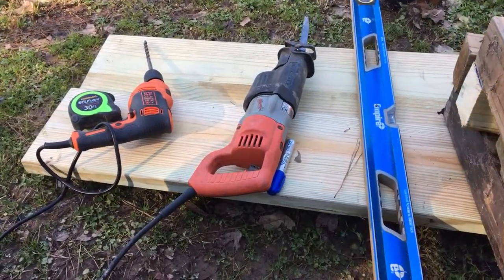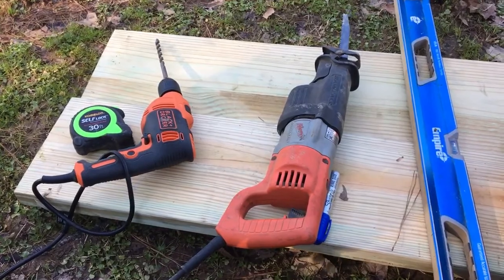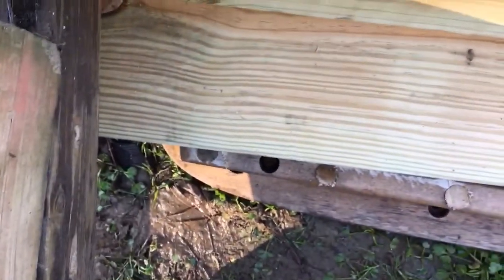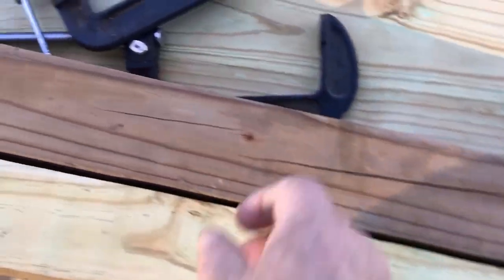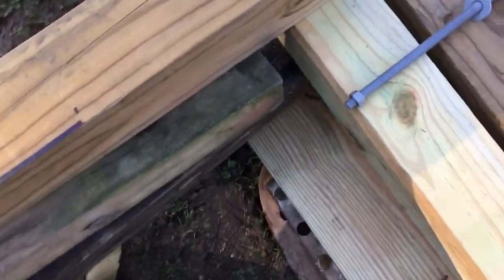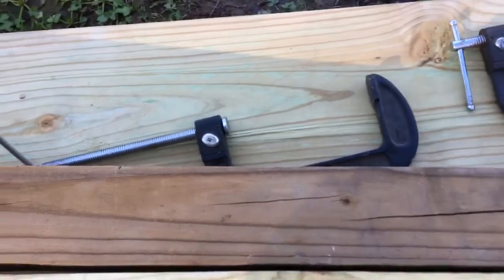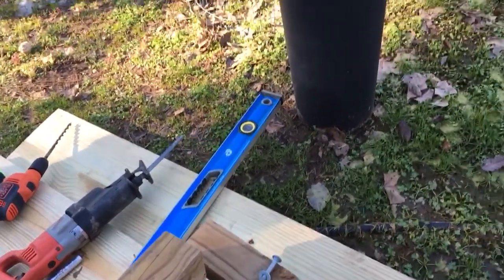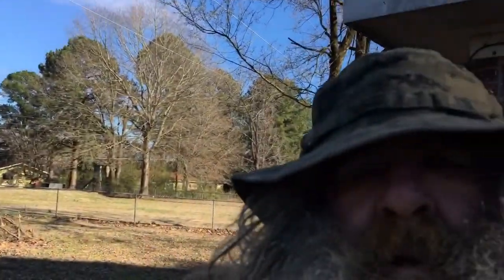Building on the Bench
Nice day to do a project